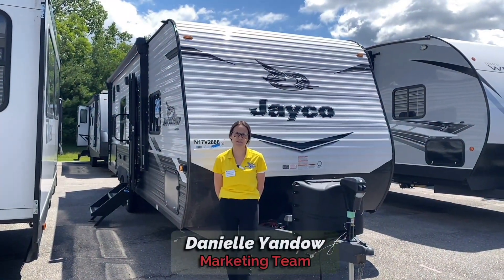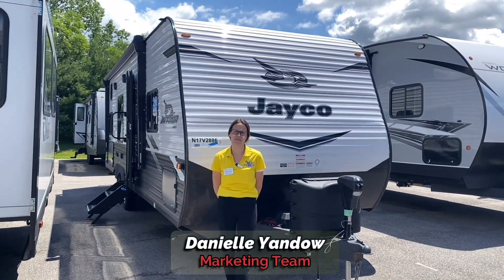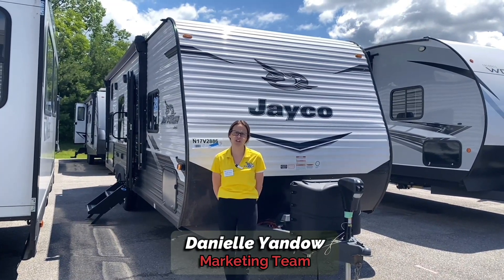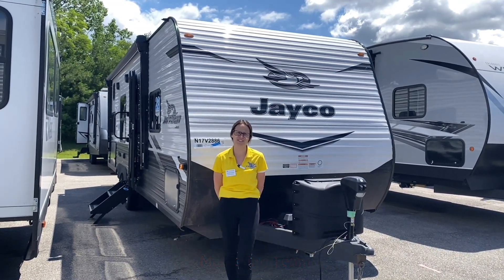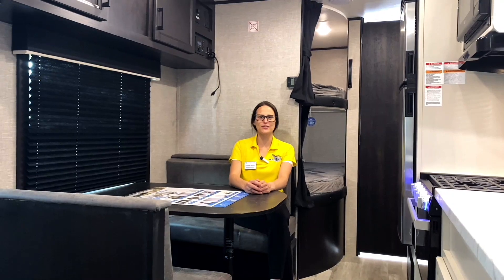2022 Jayco Jay Flight SLX8 264BH | Pete's RV Walkthrough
takes you through the 2022 Jayco Jay Flight 264BH. The Jayco Jay Flight SLX8 264BH is a great unit for groups both large and small. The 8 foot wide trailer features a queen sized bed up front with double bunks in the back. Also included is a spacious kitchen area, a bathroom with a shower and a pullout jack-knife couch as well as countless other comfortable and modern features.

Original music by Camden LeClair Follow The Yellow Shirt on social media to stay up to date on all things Pete's RV!